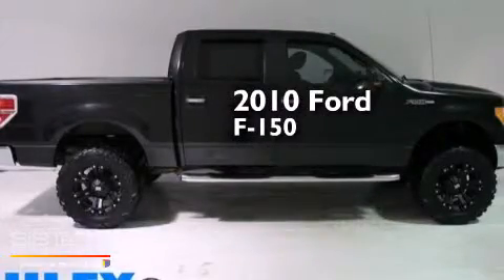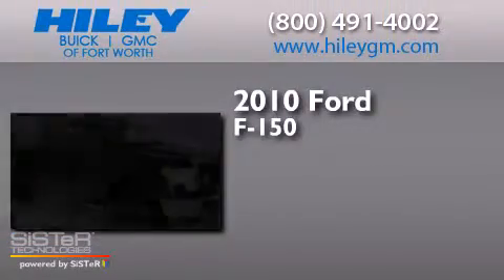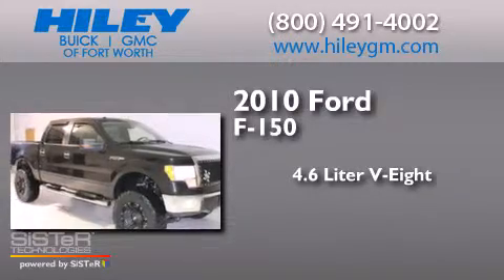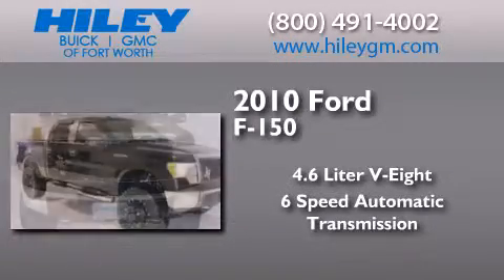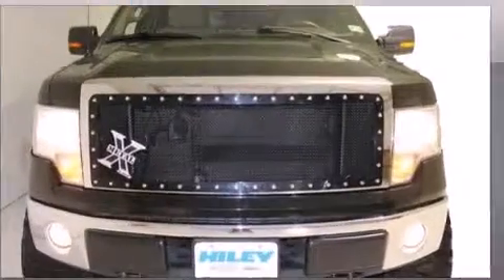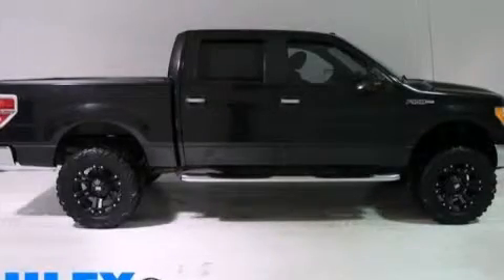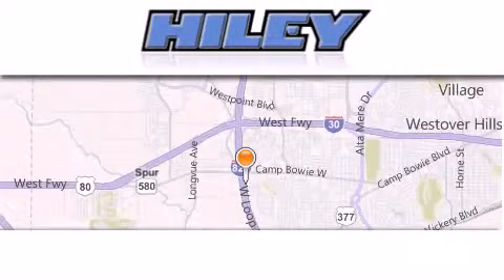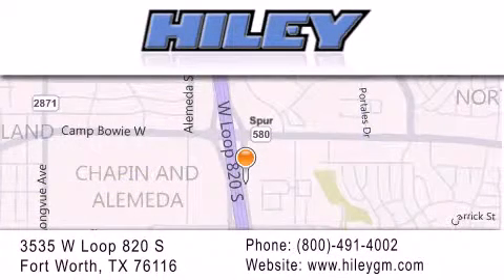2010 Ford F-150 Fort Worth TX 76116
We have been honored to serve the Fort Worth TX area , we promise that your experience at our dealership will exceed your expectations ! Year : 2010 Make : Ford Model : F-150 Engine : Gas V8 4.6L/281 Trans . : Automatic Exterior : Tuxedo Black Miles : 66,979 Interior : Medium Stone/Stone Stock : G4891A Hiley Fort Worth Buick GMC Subaru W Loop 820 S Fort Worth , TX 76116